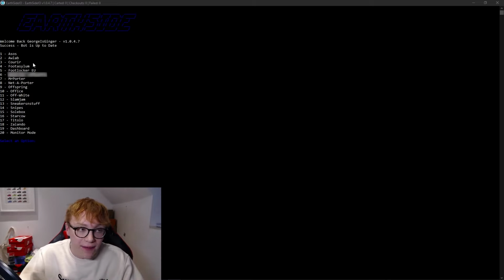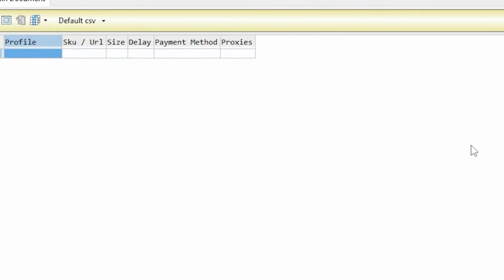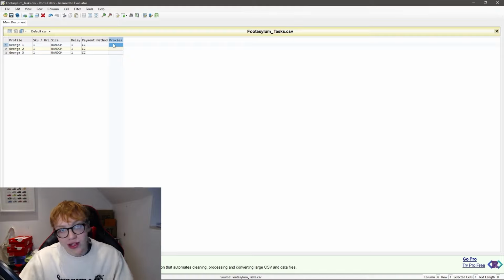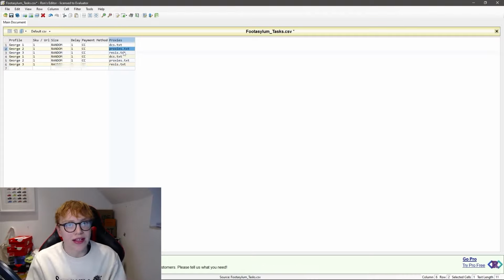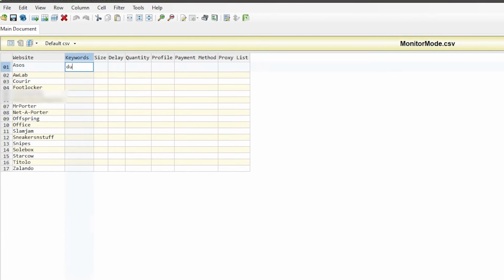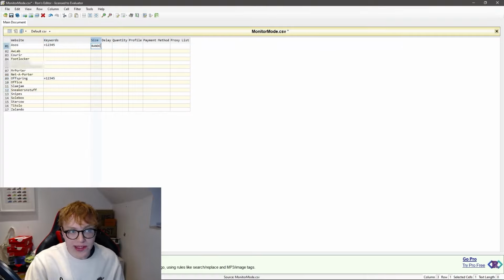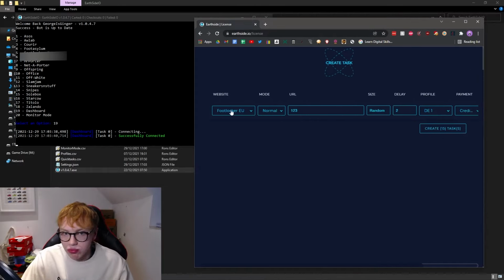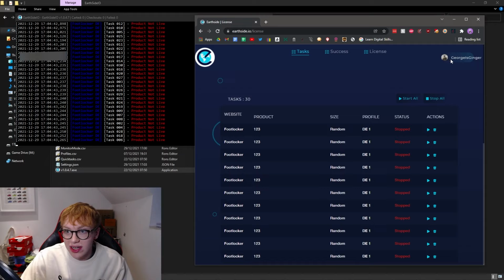The Most UNDERRATED Sneaker Bot! EarthsideIO Review!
Earthside is insane EU sneaker bot that is killing it right now on pretty much all sites they support. People are hitting serious clips with this bot and it has managed to stay on top throughout this year, surviving a rough year for sneaker botting but staying strong. Definitely a good choice of bot if you've got some money to spend and want to go for EU sites and get good success!